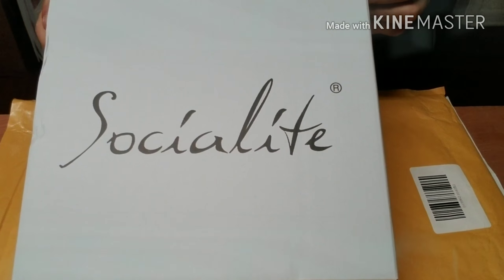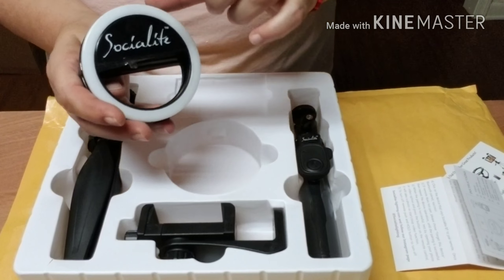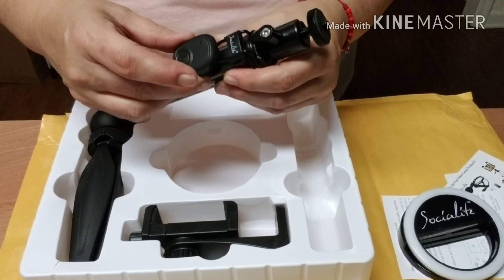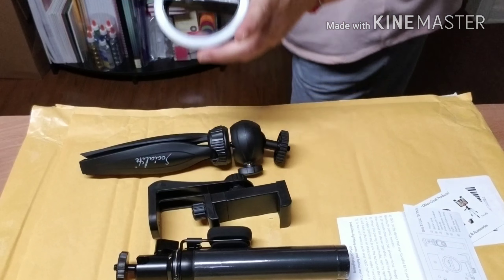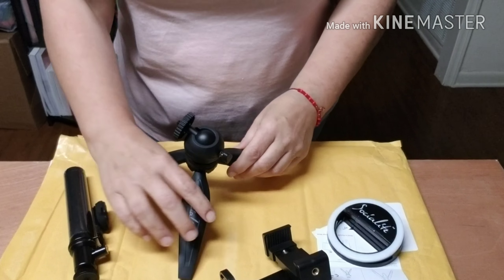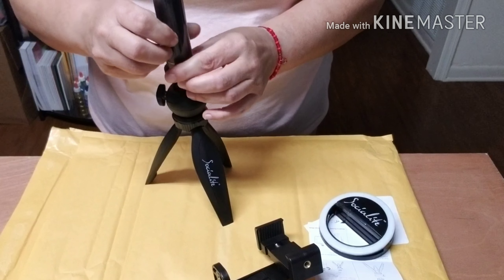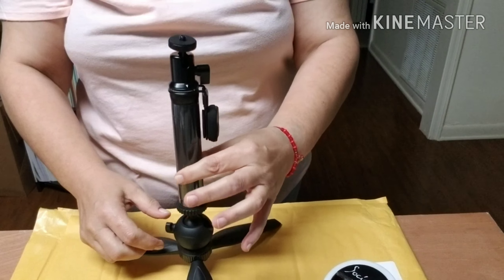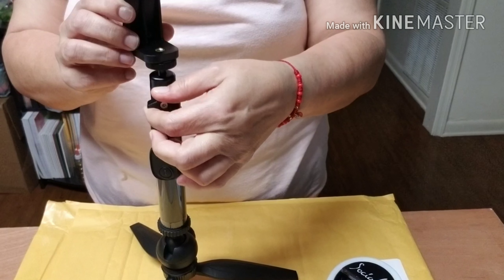SOCIALITE Selfie Stick Ring Light Kit Un Box and Review Setup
SOCIALITE Selfie Stick Ring Light Kit - Incl Mini Ring Light, Mini Tripod, Selfie Stick, & Remote

$49.00